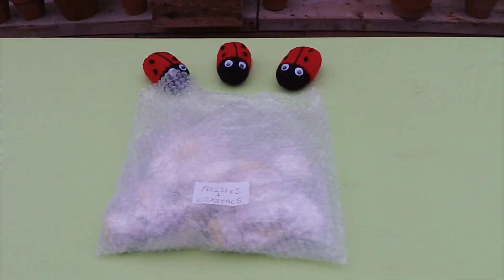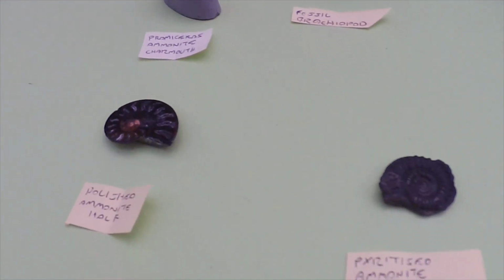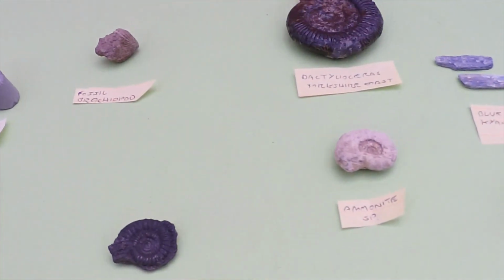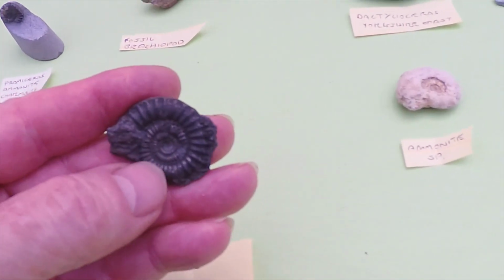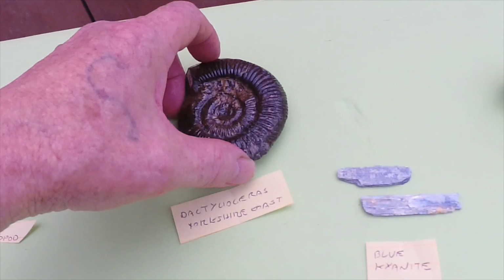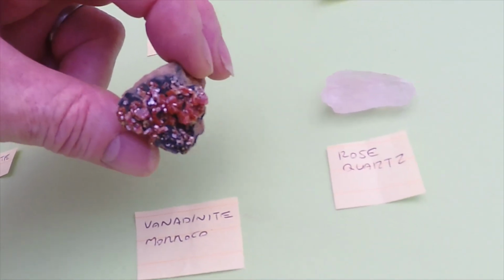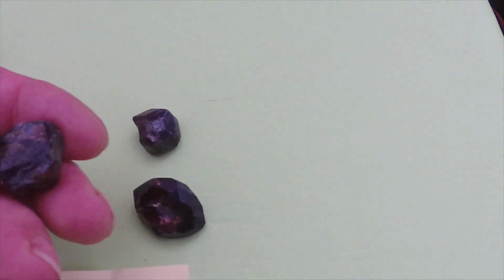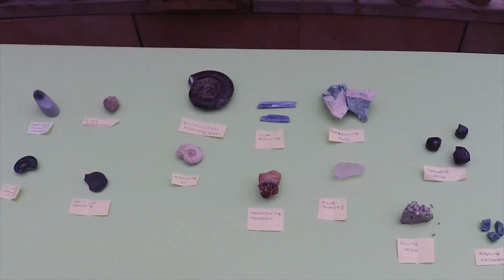Unboxing from Crystalmania 💎💎💎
A lovely gift of minerals and fossils from Daz and Edith @Cactimania